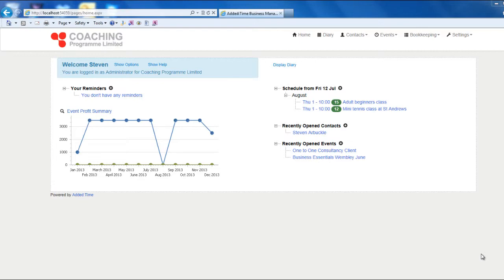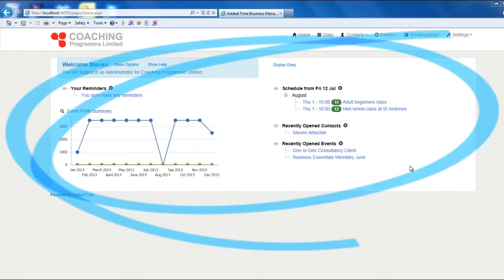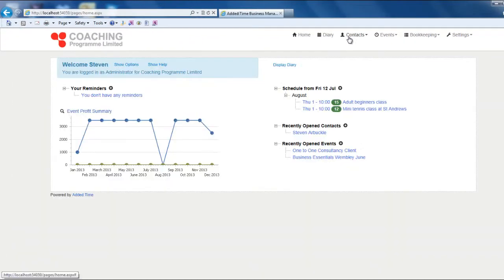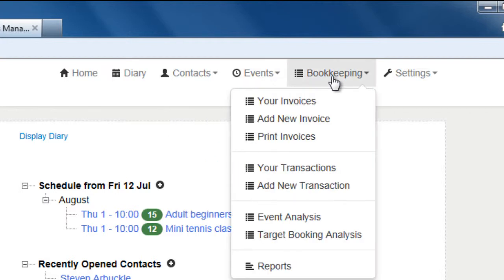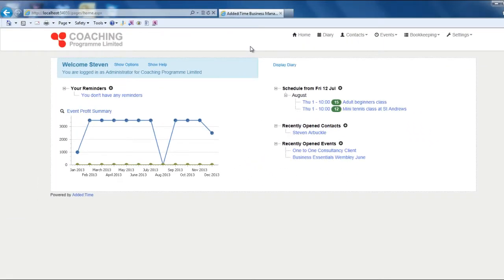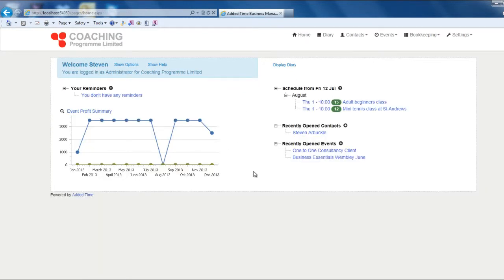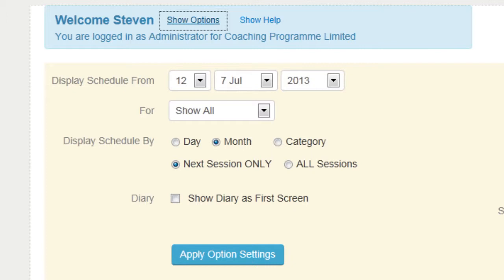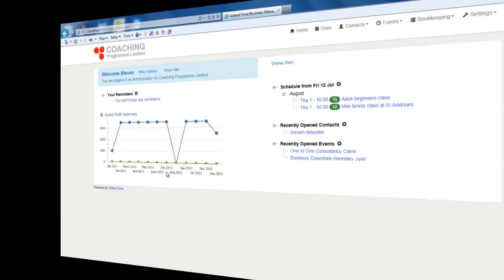Getting Started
This video details the page layout on the system, how to customise the home page and how to use the main menu for navigation.